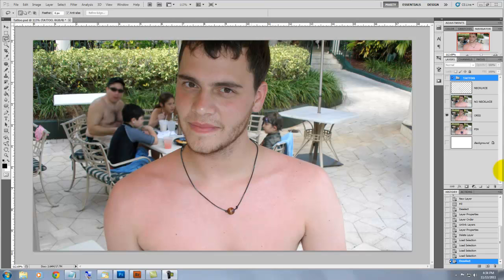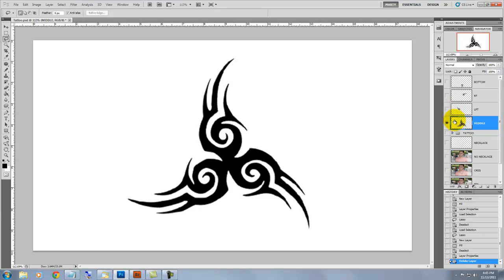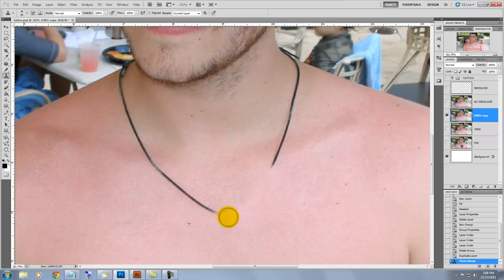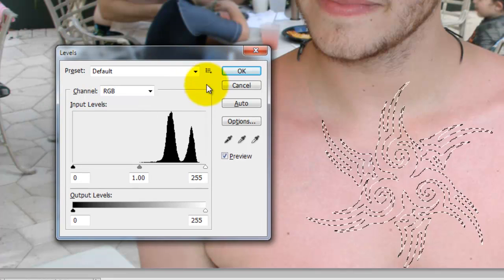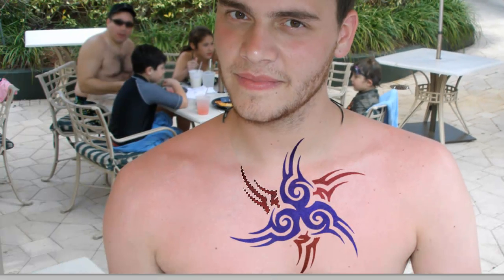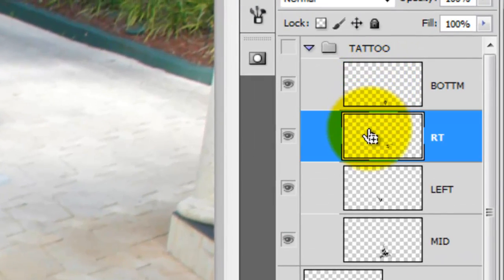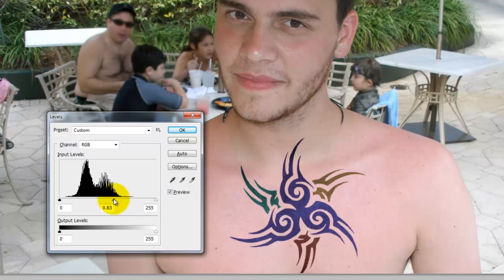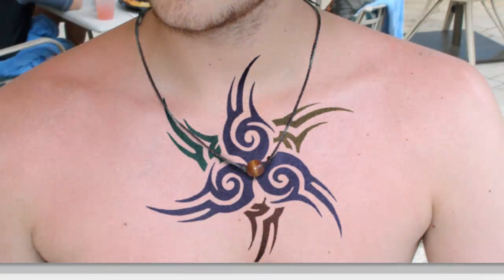Photoshop Tutorial: How to Make a TATTOO from Scratch.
HD Photoshop tutorial showing how to create realistic, colorful, digital tattoos.